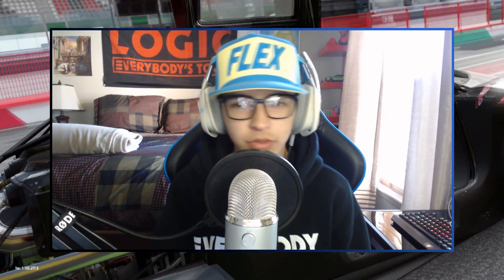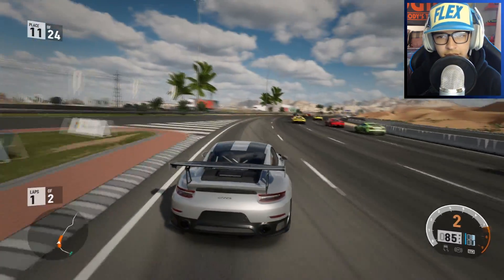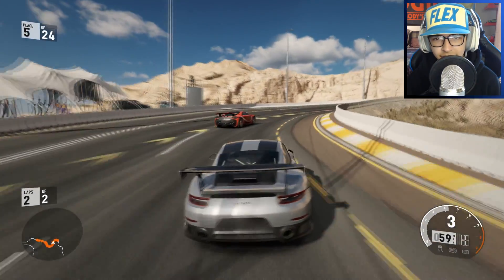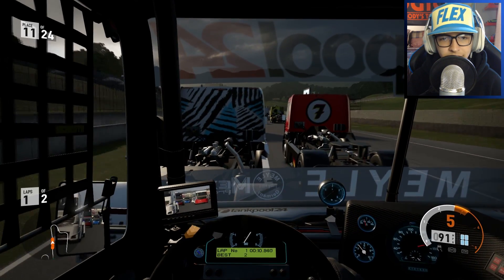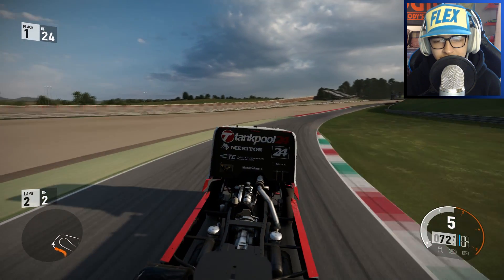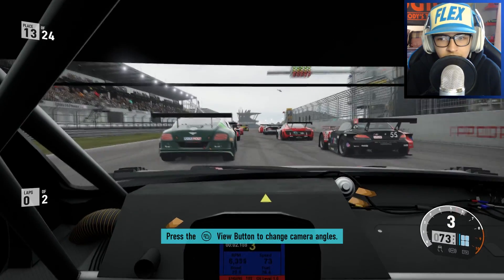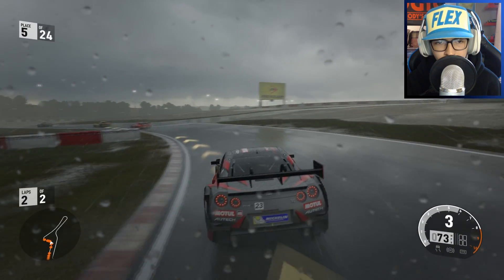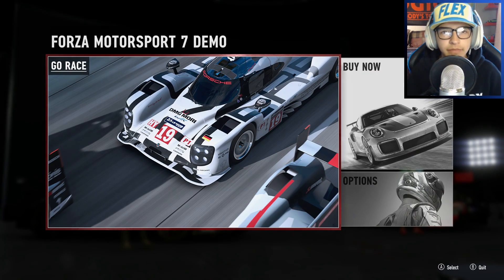Forza Motorsport 7 | Full First Time Playthrough (Demo Gameplay)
Please be sure you spread love in the comments and respect one another. Also be sure to ignore, dislike or flag spam on negative or hateful comments. With your help, we can continue to build an awesome community! Thanks and enjoy!